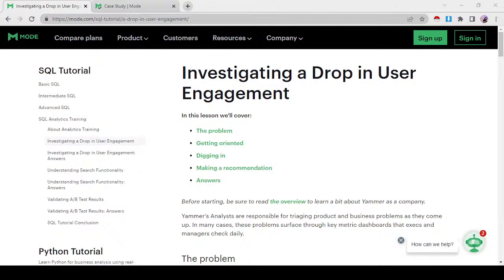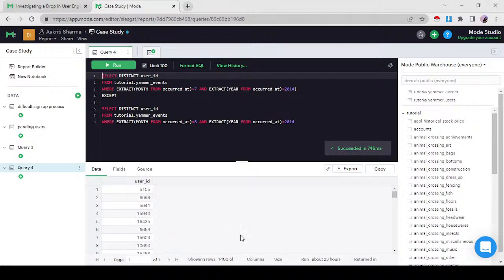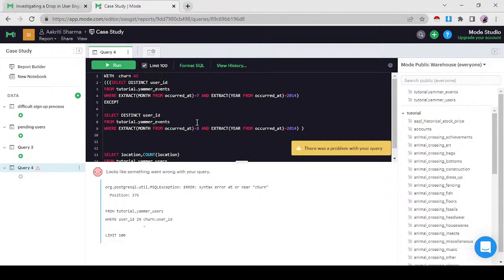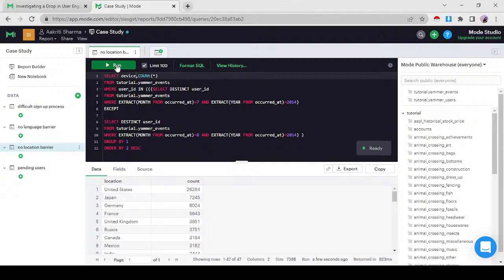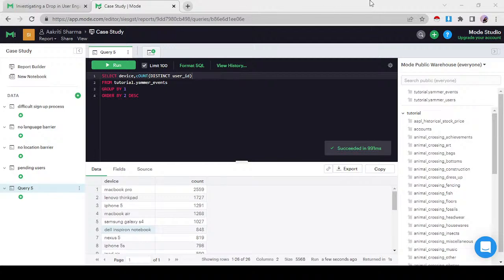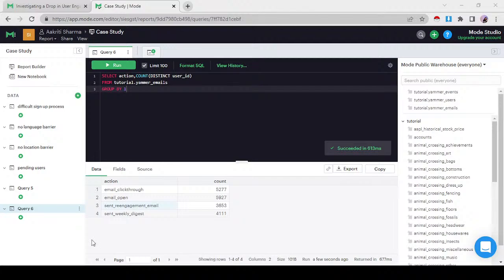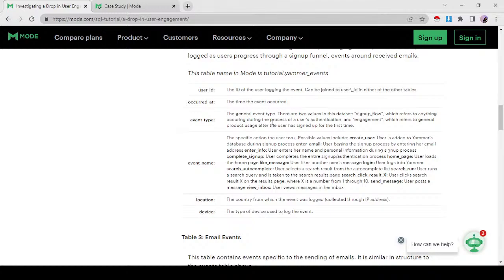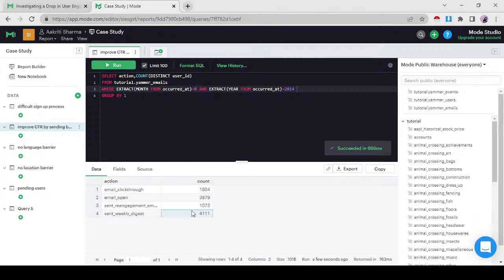SQL Tutorial - 15 Days of SQL ( Case Study 2 )